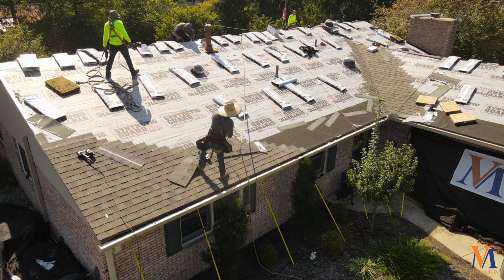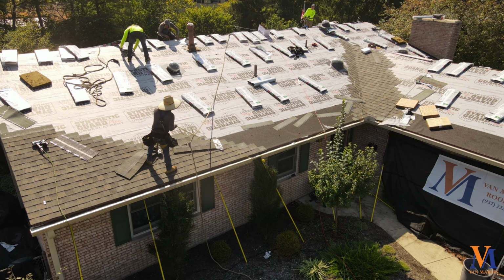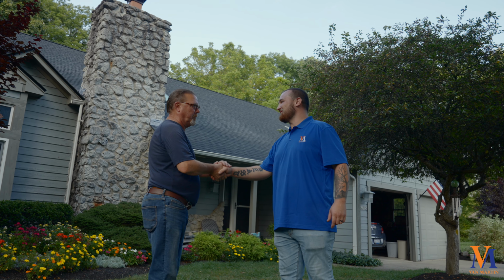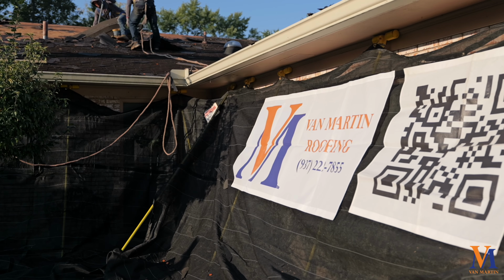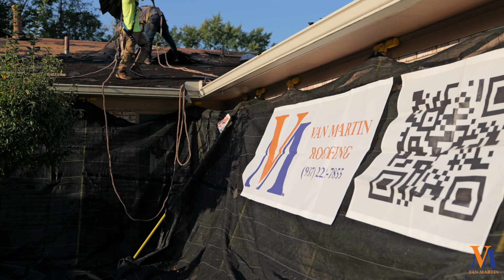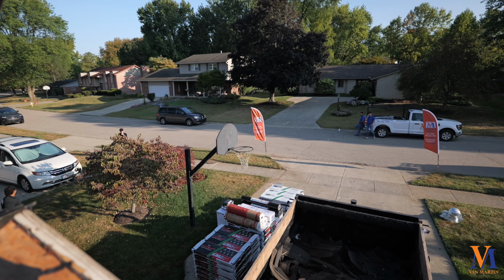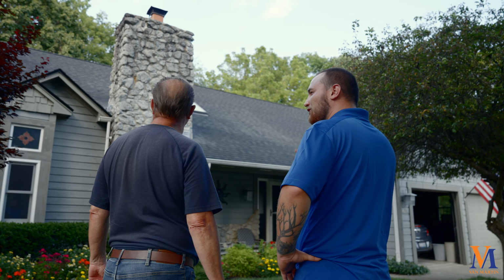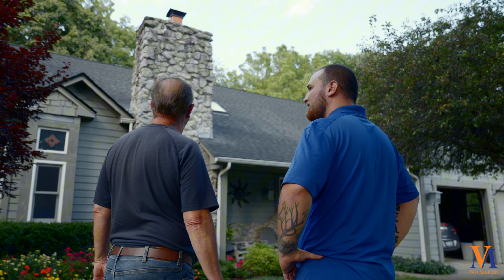Will Roofers Leave Nails in Your Yard? Here’s the Truth.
If you’re considering a roof replacement, one of the biggest concerns homeowners have isn’t just the roof — it’s what happens after the work is done.

Will there be nails in the yard?
Will landscaping be damaged?
Will your driveway or flower beds be a mess?

In this video, Max from Van Martin Roofing walks you through exactly how cleanup is handled during and after a roof replacement, so you know what to expect — and what standards a professional roofing company should be held to.

You’ll learn:
-How your property is protected before work begins
-How nails and debris are controlled during installation
-What a true final cleanup and walkthrough should include
-Why cleanup is just as important as the roof itself

This video is part of our Most Asked Roofing Questions series — created to give homeowners honest, straightforward answers with no pressure and no surprises.
At Van Martin Roofing, we believe a roofing job isn’t finished when the shingles go on — it’s finished when your property looks clean, safe, and respected.

⏱️ Chapters / Timestamps

00:00 – Intro - Will roofers clean up after a roof replacement?
00:25 – How we protect your property before roofing starts
01:00 – Nail control and cleanup during installation
01:20 – Final cleanup: driveway, lawn, and landscaping
01:31 – How we make sure no nails are left behind
01:42 – Why cleanup reflects the quality of the roofing company